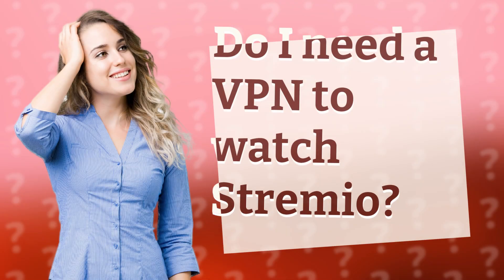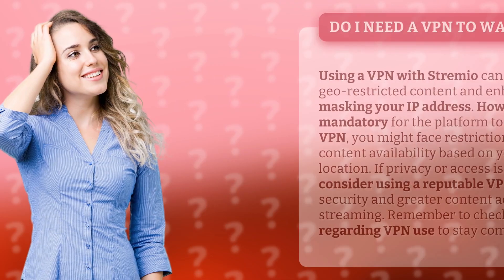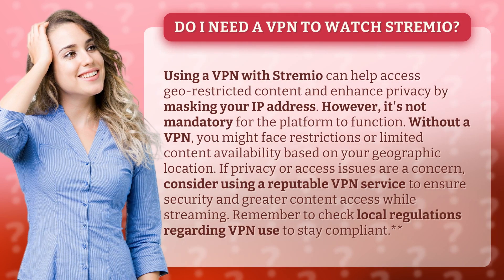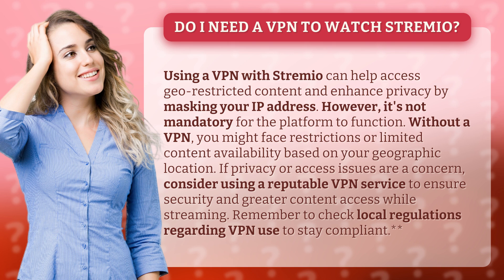Do I need a VPN to watch Stremio?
Unlock Stremio: The VPN Advantage! • Stremio & VPN Tips • Curious about watching Stremio? Discover how a VPN can enhance your streaming experience by bypassing geo-restrictions and ensuring your privacy. Learn what you need to know for safe and smooth viewing!